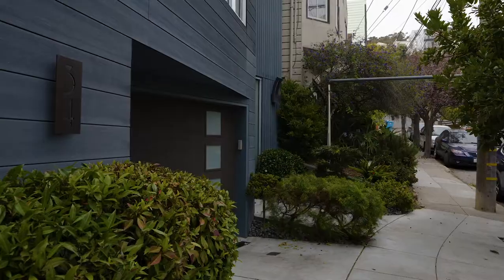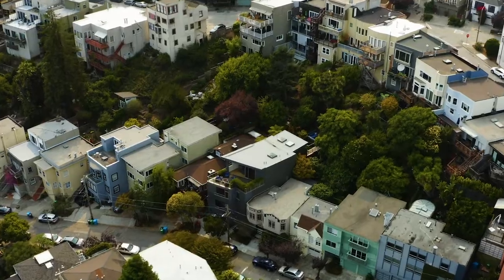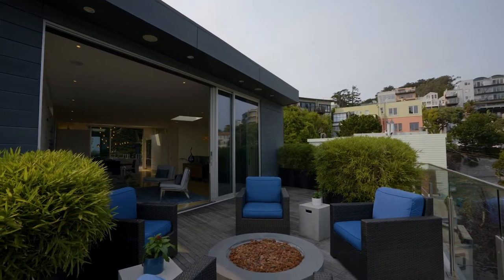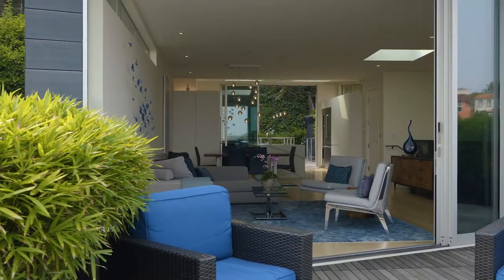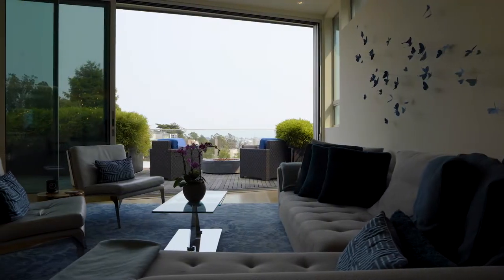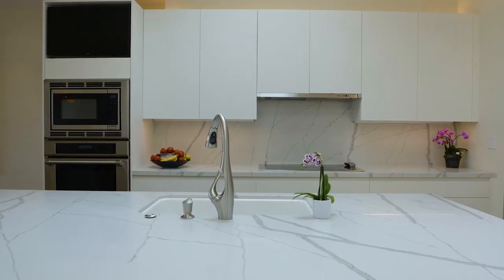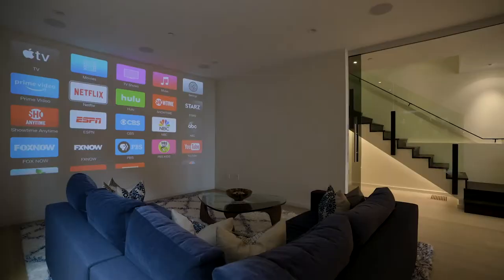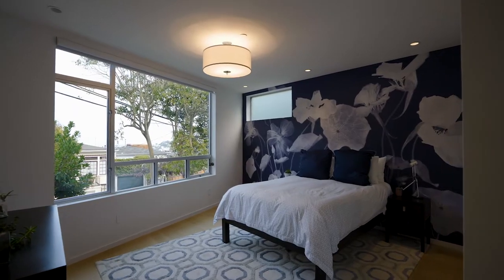34 Levant St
Modern Aesthetic with Views

This 5 bedroom / 5 bath / 2 half bath home was recently rebuilt and will dazzle you with its modern aesthetic, incredible indoor / outdoor living, and open floor plan.  Enjoy the breathtaking bay views as the outside comes into the house through the floor-to-ceiling sliding glass doors on the main living level.  Decks off both the front and back of the home give the house an incredible flow that simply needs to be witnessed in person.  The gourmet kitchen with its Thermador appliances will appease your inner Iron Chef.  Convenient living for each bedroom with its own bath, while the master suite is truly magnificent.  Just steps to Buena Vista & Corona Heights Parks, playgrounds, and the Randall Museum.  The secret Vulcan Stairs, Saturn Stairs, and Henry and Douglas Stairs are all great shortcuts to get to the incredible restaurants nearby such as Zazie, L’Ardoise Bistro, and Nopalito. Air conditioning, 3 car parking (and Tesla charger), and a vast media room with wet bar complete this amazing home.